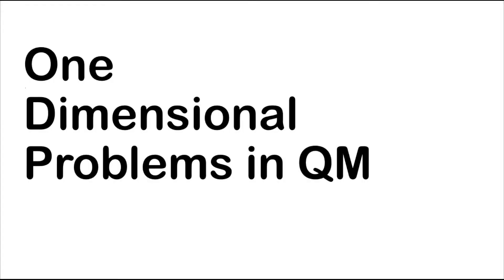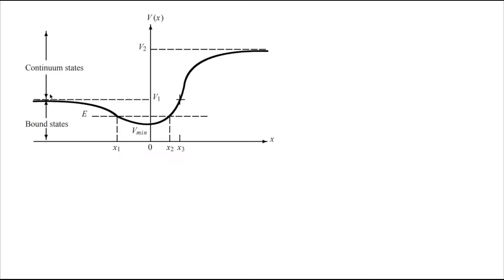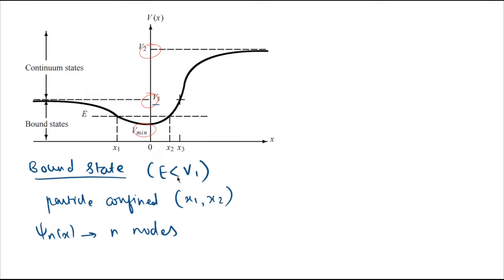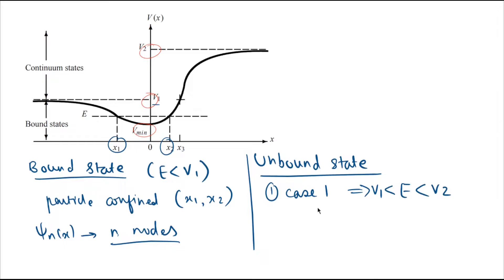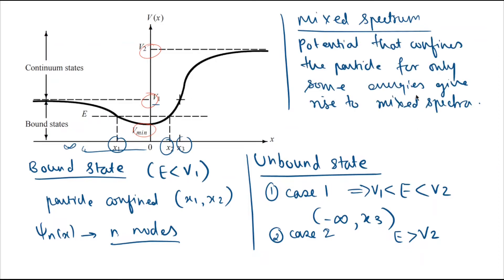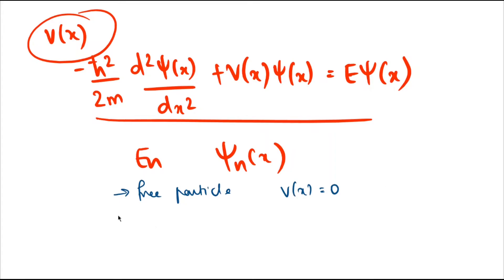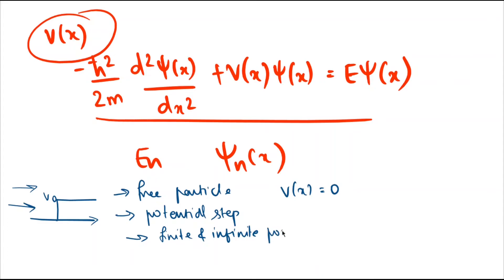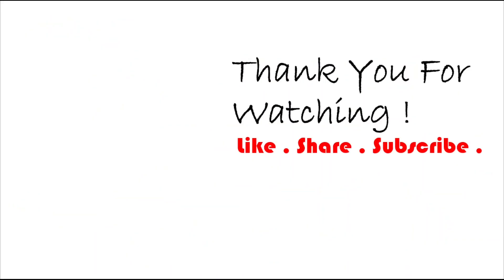One Dimensional Problems in QM | Quantum Mechanics | Zettili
In this video we have discussed the one dimensional potential.